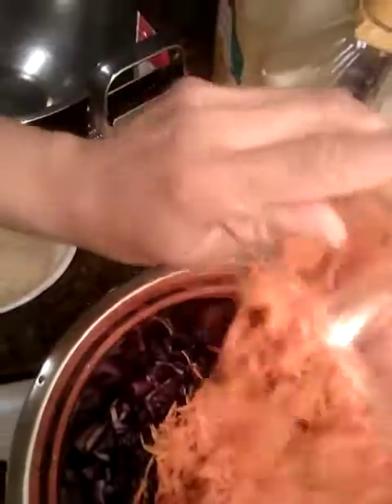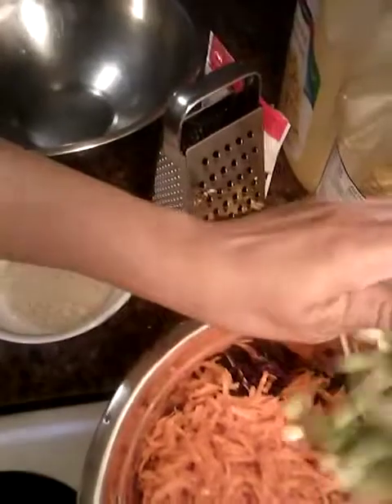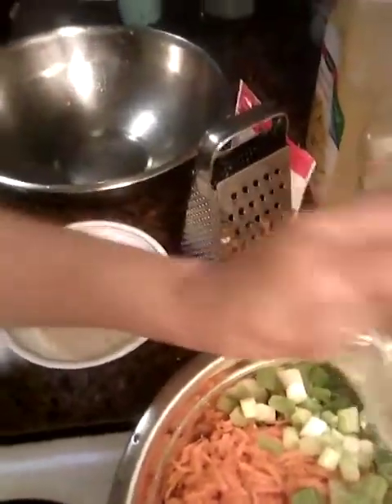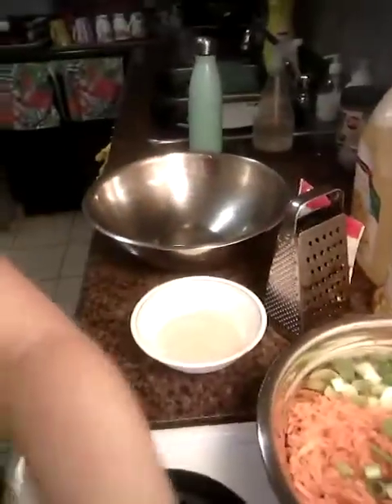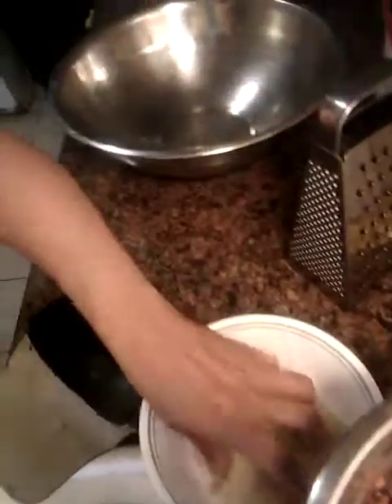KSTAR COOKING WITH KRISTA ROBSON VIDEO 1 SWEET SEASAME LIME CABBAGE SALAD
Recipe: Sweet Seasame Lime Cabbage Salad

A Taste of Summer! Crisp Refreshing Salad!

Education:  Instructional Cooking Video Series

"Cook on a Budget and Eat like a Queen!"